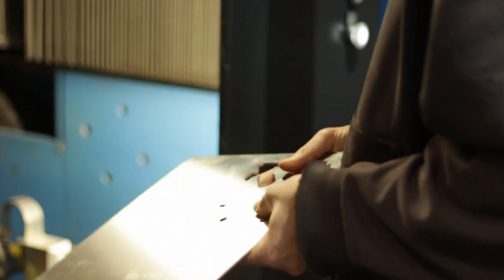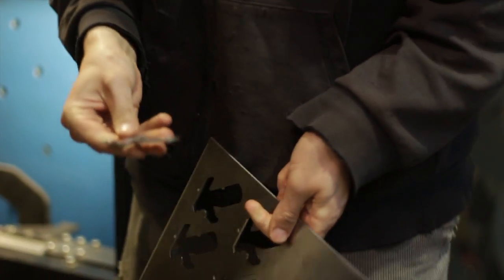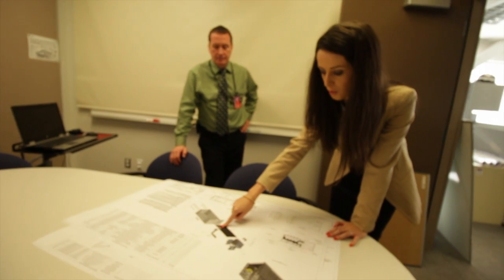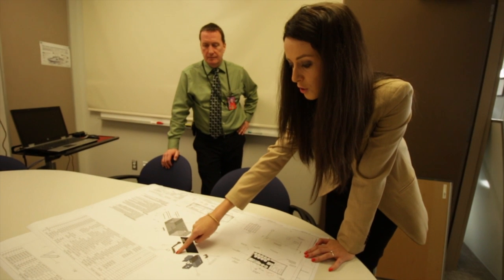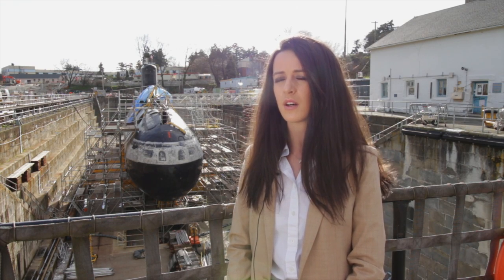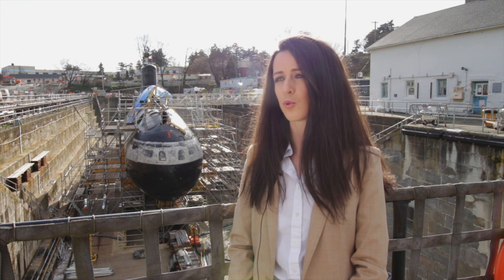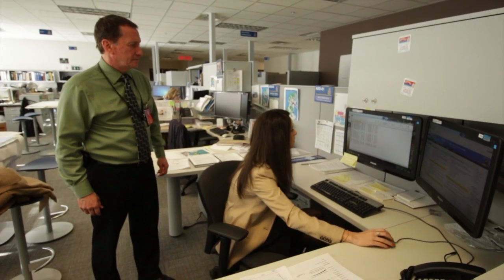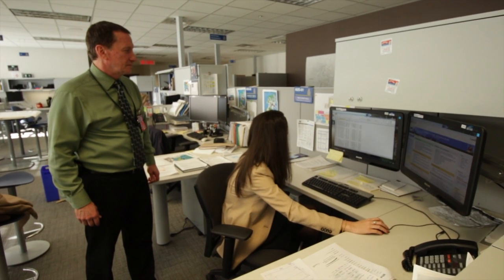National Defence | Why We Hire UVic Co-op Students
Commanding Officer, Captain Christopher Earl and industrial engineering manager, Tom Percy, tell us the benefits of hiring UVic co-op students like Silvia (Mechanical Engineering) at the VictoriaBC @CanadianForcescanadiennes fleet maintenance facility.